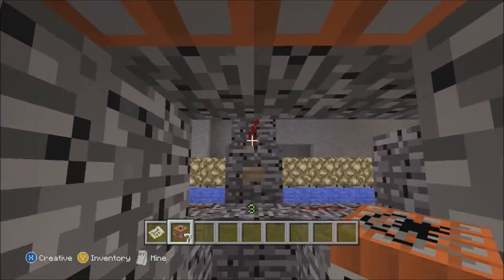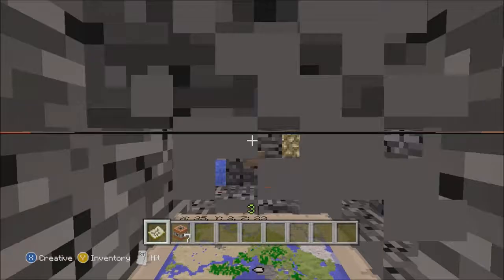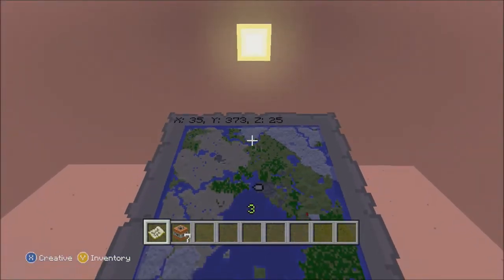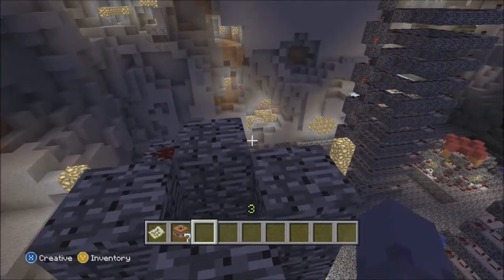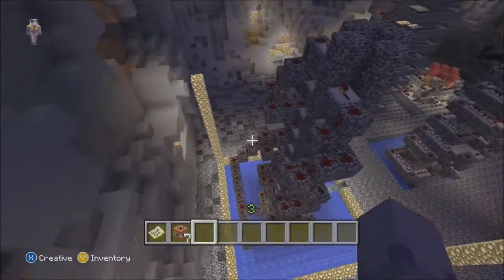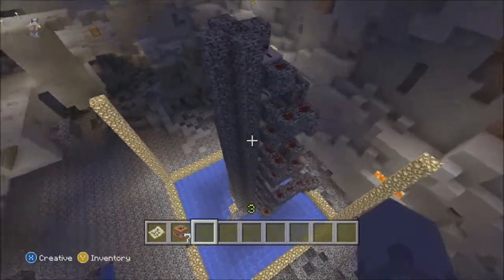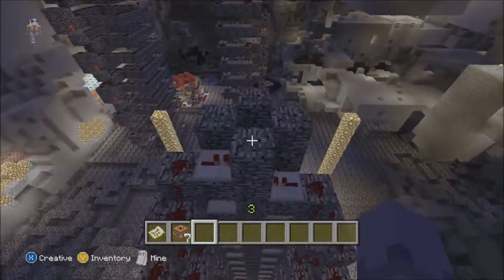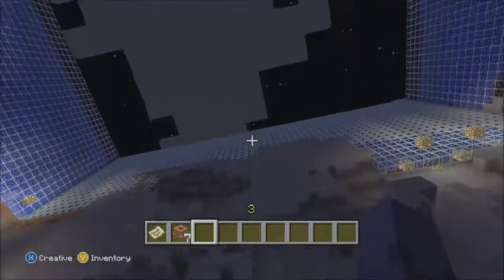Minecraft - New Record Breaking Human Launcher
This design actually launches higher than the last cannon. It launches from Y2 to Y511. That means from the lowest point of Bedrock to the highest point of the world's ceiling.